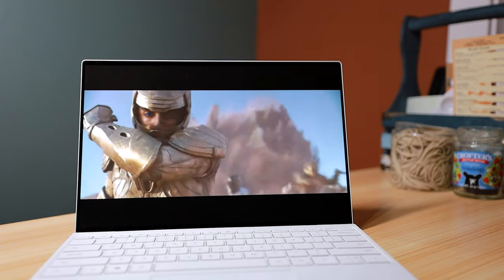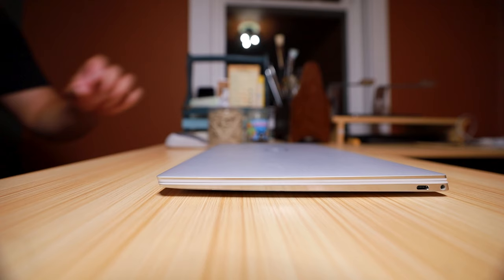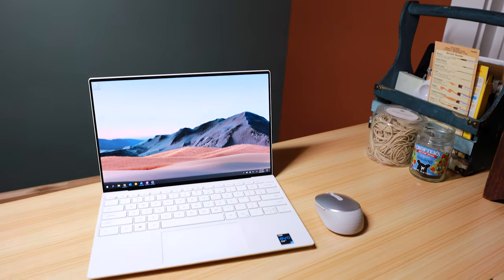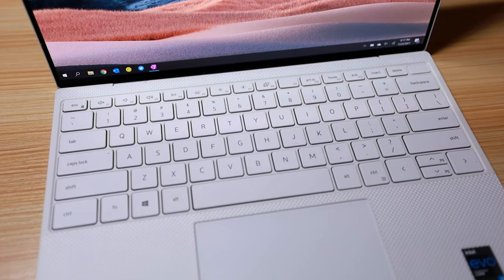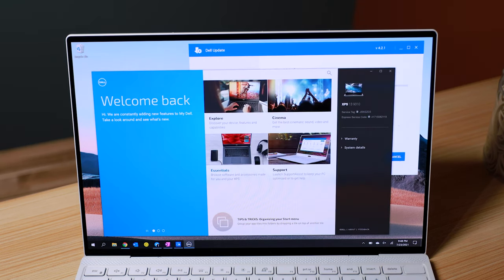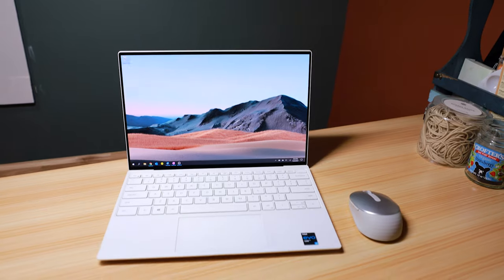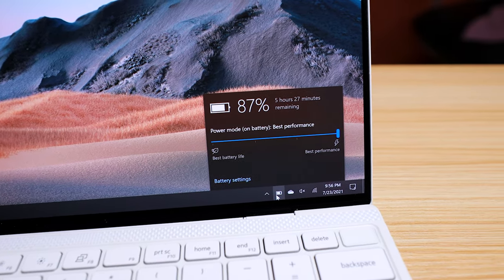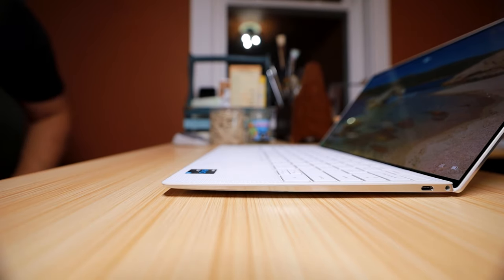Dell XPS 13 (9310) OLED Review: 2 Months Later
The Dell XPS 13 9310 with the new 3.5K OLED display is going to ruin a lot of the laptops that I’ll be reviewing in the future because this screen is so good.  Because of the size and weight of this laptop, the XPS 13 is great for those going to school or commuting to the office. For a tiny laptop, I thought there would be major drawbacks with the keyboard, but I was wrong. Just like the other laptops I’ve reviewed on this channel with the 11th gen Intel processor, I’m pretty happy with the performance.

Dell wireless mouse